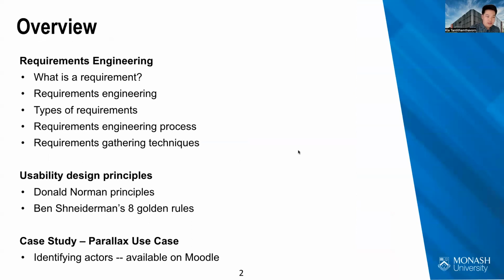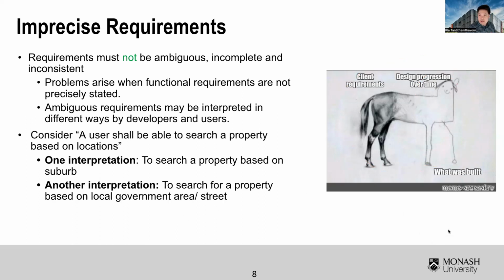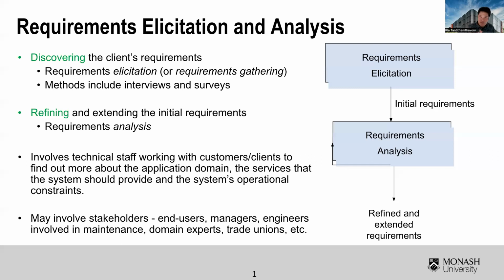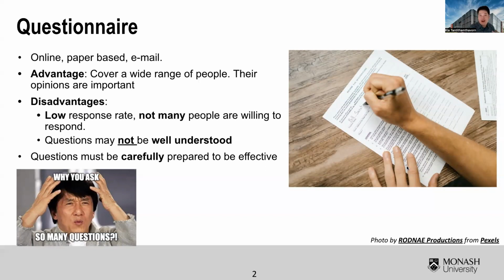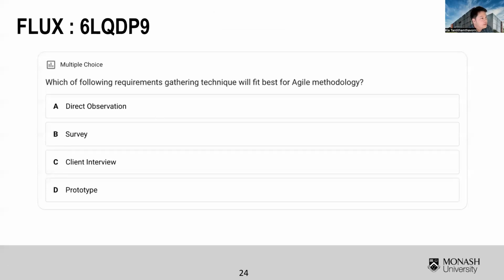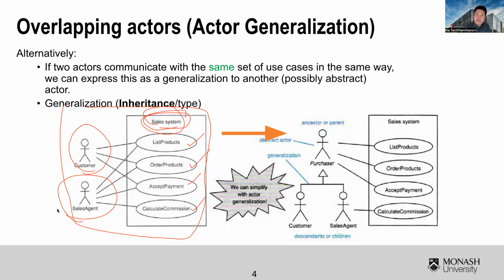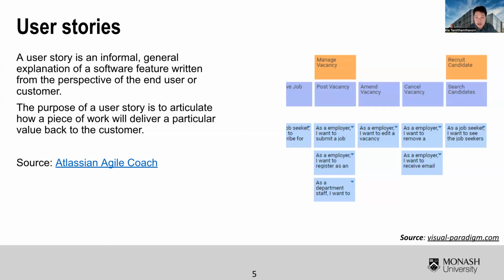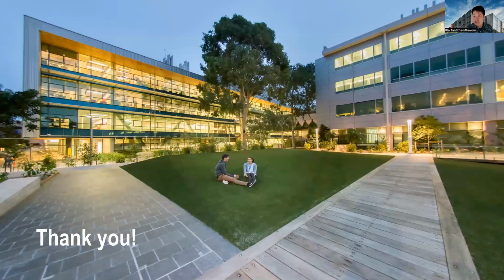Week 2 - Requirement Engineering